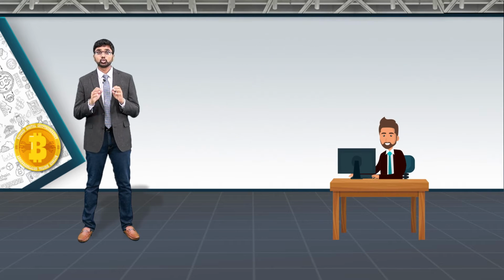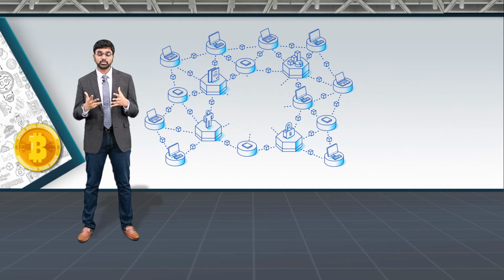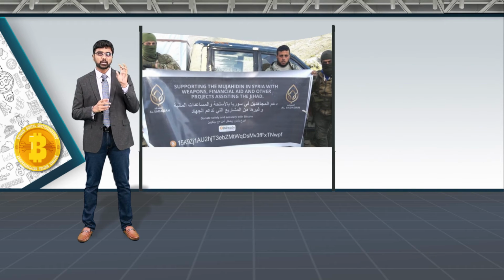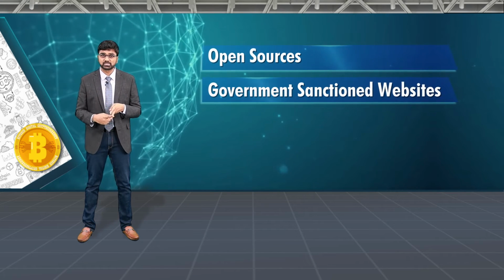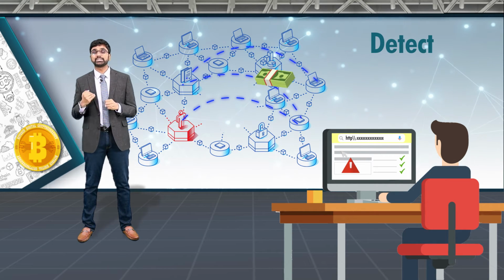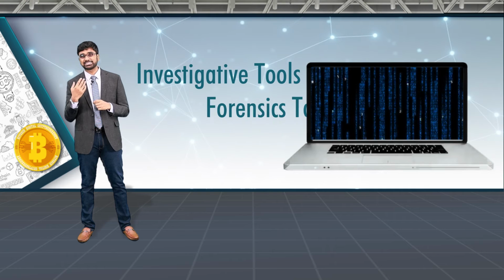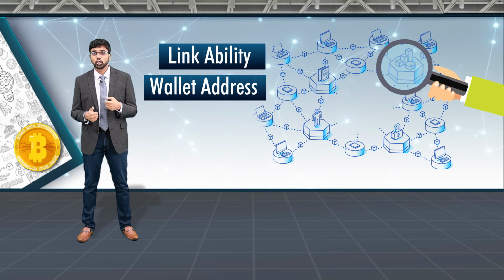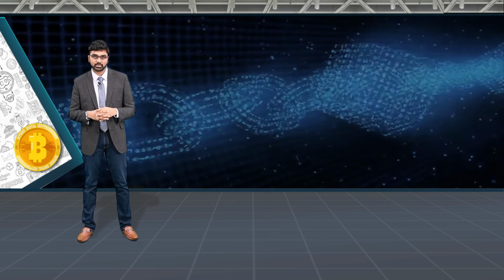25 - Crypto Tracing